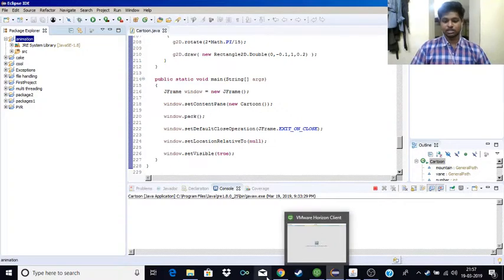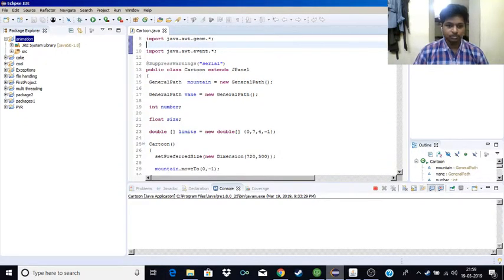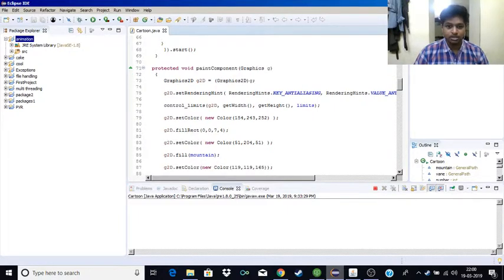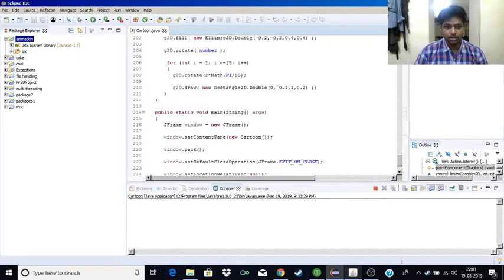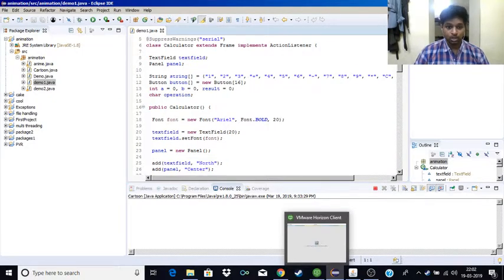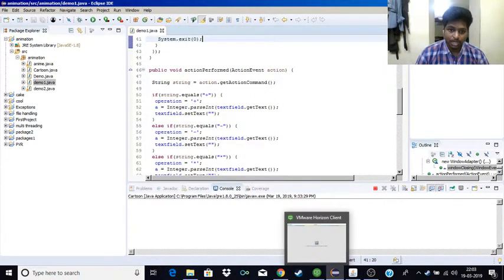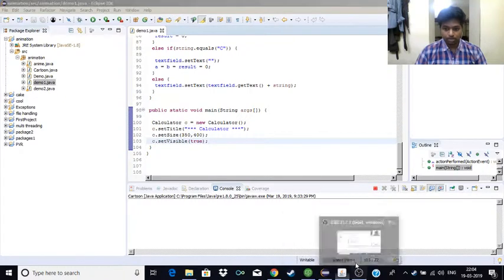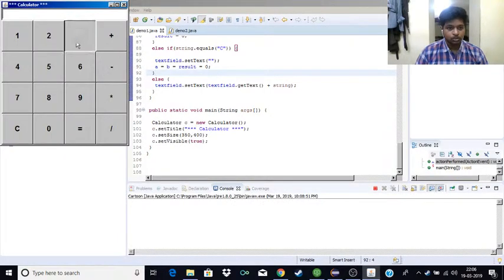GRAPHICS USING SWING